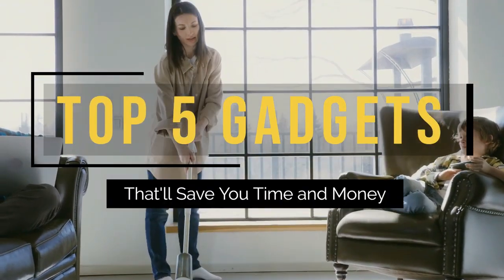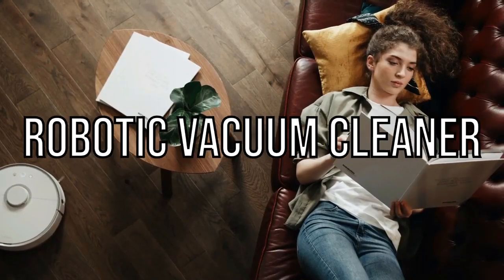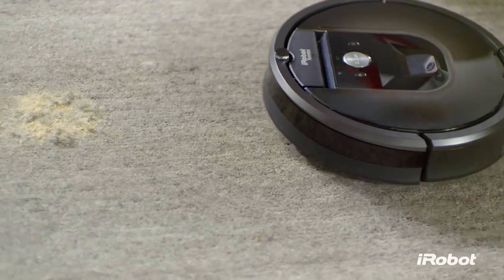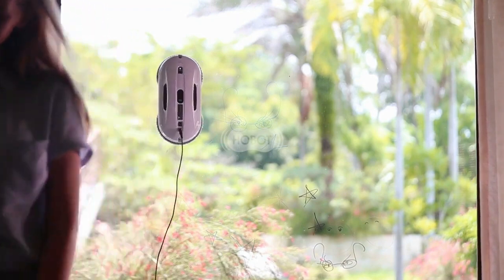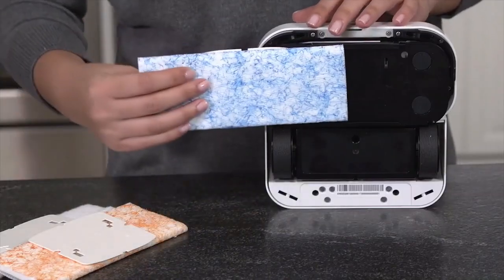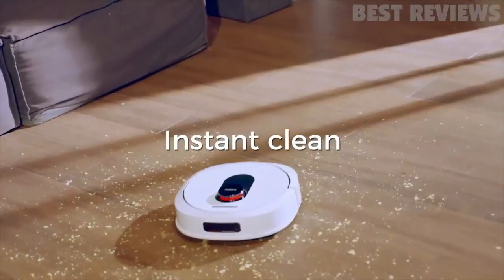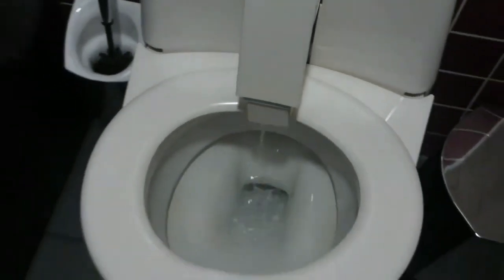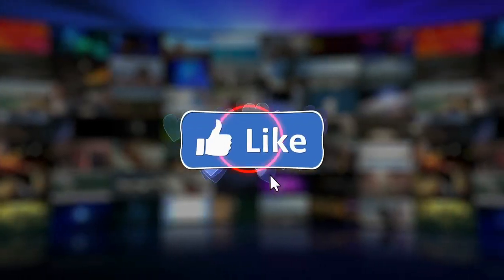Save Time and Money with These 5 Game-Changing Cleaning Gadgets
⭐In this exciting video, we unveil the ultimate game-changers in the world of cleaning gadgets! Say goodbye to endless hours spent scrubbing and hello to a more efficient and cost-effective cleaning routine. Join us as we showcase the top 5 game-changing cleaning gadgets that will revolutionize the way you clean your home.

Discover innovative tools designed to save you precious time and hard-earned money. From cutting-edge robotic vacuums to smart mops and multipurpose cleaning devices, we've handpicked the best of the best. Watch in awe as these gadgets effortlessly tackle dirt, grime, and dust, leaving your home sparkling clean in no time.

But that's not all! We'll dive deep into the features and benefits of each gadget, providing you with valuable insights to make an informed decision. Learn how these game-changers can streamline your cleaning routine, giving you more time to focus on the things you love.

Don't miss out on this opportunity to transform your cleaning experience. Join us on this journey as we explore the world of cutting-edge cleaning gadgets that are guaranteed to save you time and money. Get ready to revolutionize your cleaning routine and achieve a spotless home effortlessly.

✤ Welcome to “Channel Name”

You’re definitely in the CORRECT place if you’re looking for the best Technology and Tech Reviews content to brighten your day. I bring you Technology, Tech, Invention, Tech Reviews, Facts About the Latest World News, Information you Need to Know in the Tech Industry and MORE.

I always try to entertain you by doing something new. I regularly upload awesome Technology and Tech Reviews videos. You can suggest anything to me. If you have any ideas, please share them with me. I will definitely upload new videos based on your suggestion.

⏰ Video Duration: 00:03:25

Timestamp

00:01 Intro

🎬 Video Title 🎬 Video Link